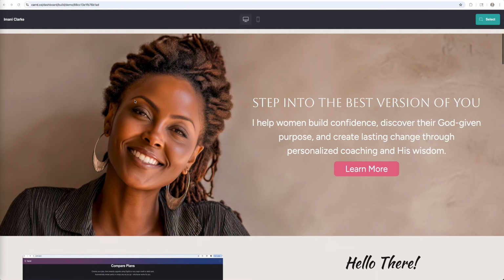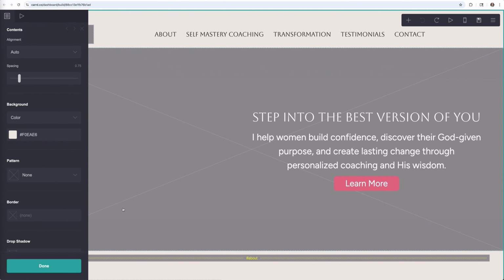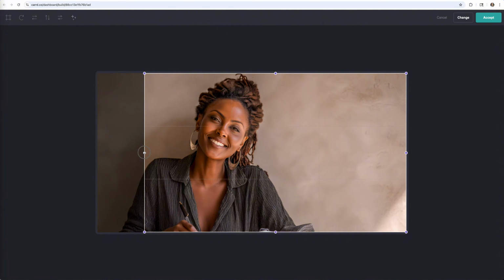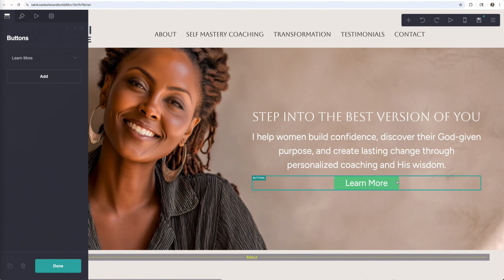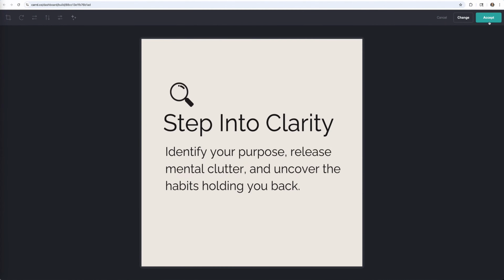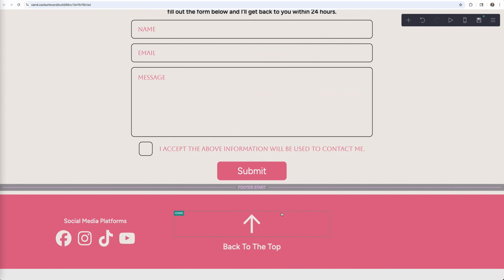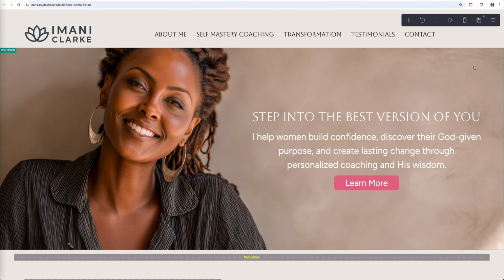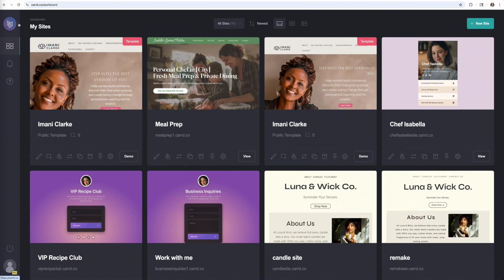LIFE COACHING WEBSITE DOWNLOAD TUTORIAL (SKIP BUILDING A SITE)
What to skip the building process of making the website I built on carrd in my last video?  This video I show you how to sign up, get my template in your carrd dashboard, how to edit this carrd template, and publish.